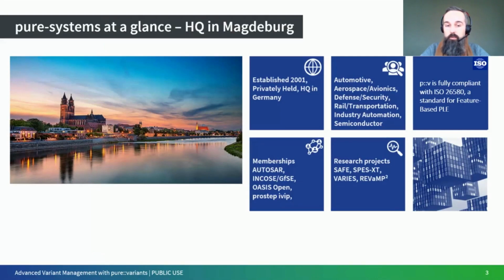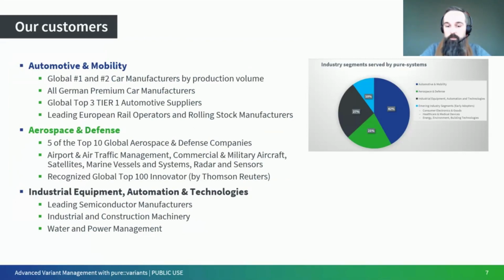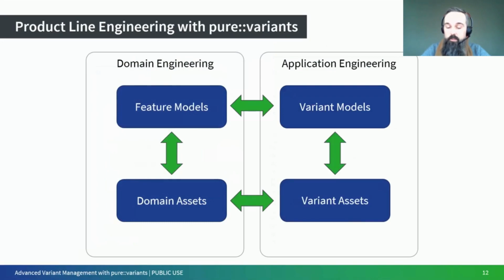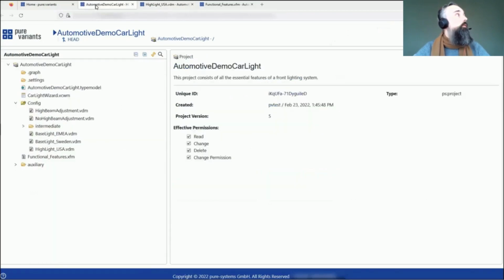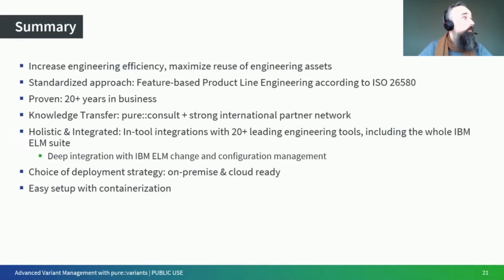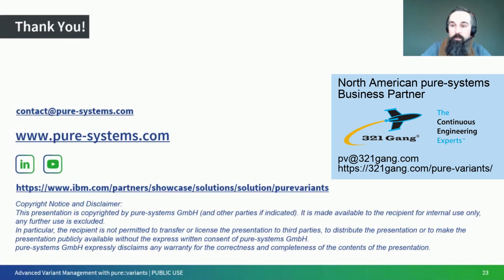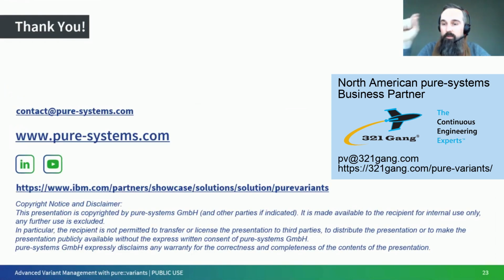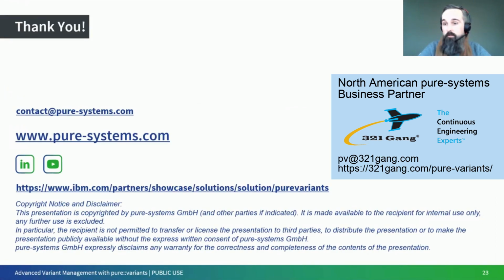Advanced Variant Management with pure-systems pure::variants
321 Gang provides training, consulting, migration, and mentoring in how to use pure-system's pure::variants, IBM, GitLab, and Jira Align products to most effectively to meet your needs and help you optimize your investment in your software tools. We are a service provider and software reseller. Our consultants have expertise in the following products and services:

pure::variants
GitLab
Jira Align
Scaled Agile/SAFe
MBSE
IBM Workflow/Rational Team Concert (RTC)
IBM Test Management/Rational Quality Manager (RQM)
IBM DOORS
IBM DOORS Next
IBM Rhapsody
ClearCase, ClearQuest